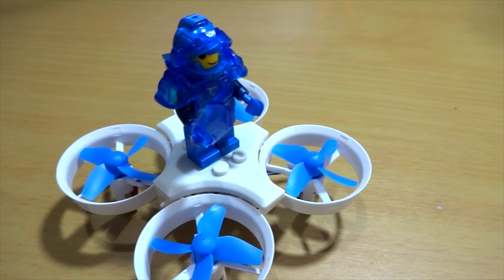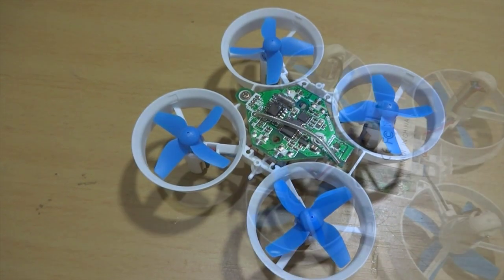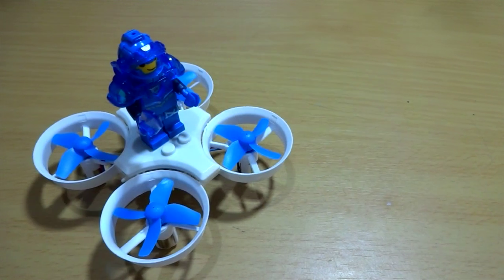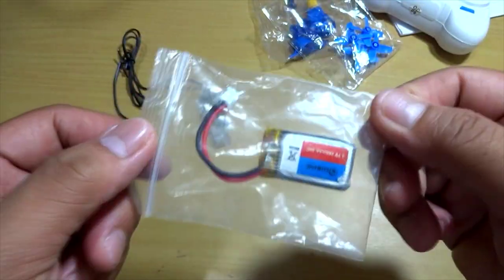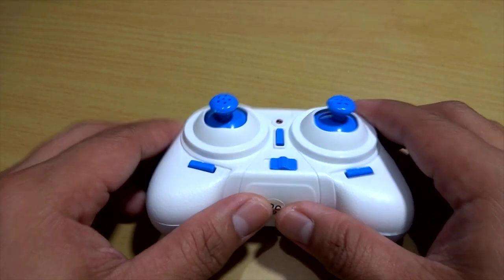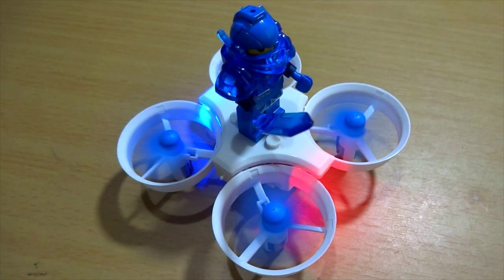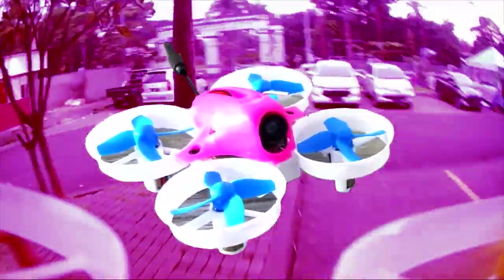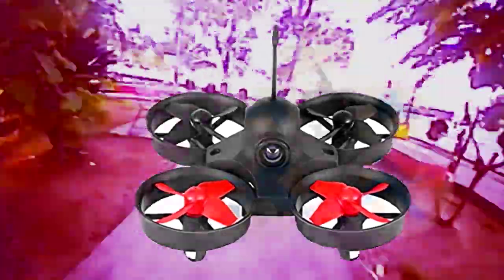EACHINE E011 Full Review!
My Quick review of Eachine E011

Editing Software:  Avid Media Composer
Camera: Sony
Mic: Boya MM1